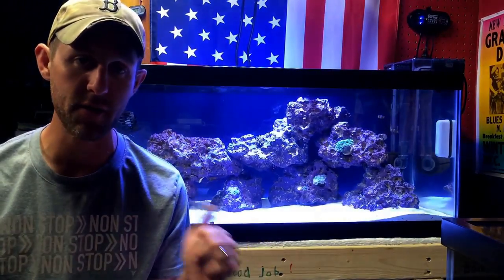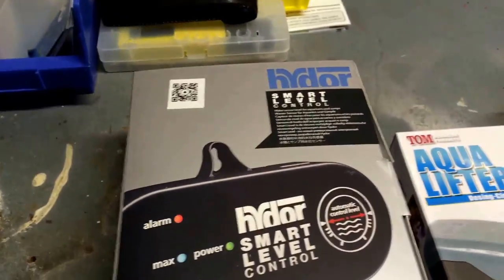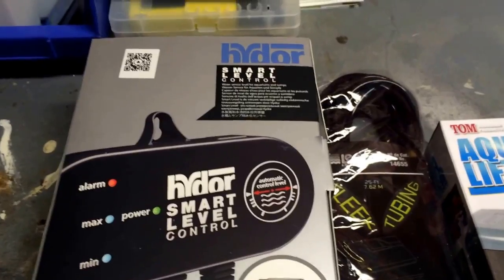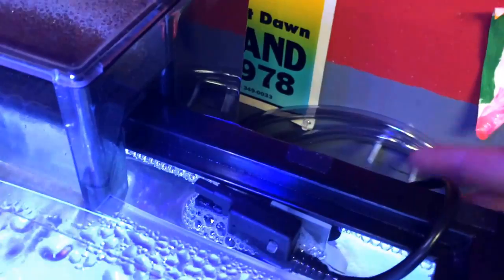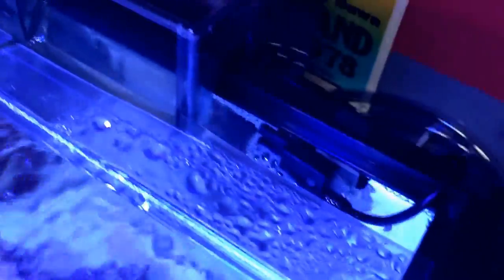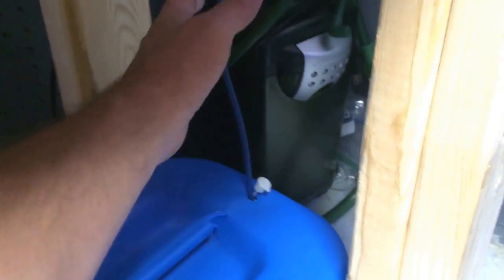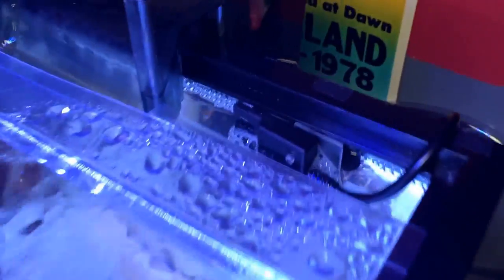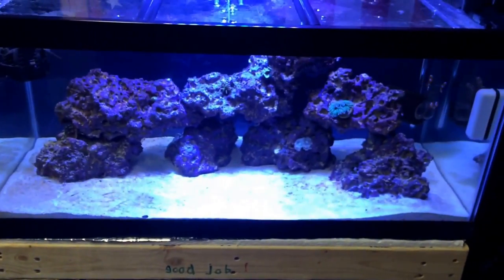How to: Easily set up an auto top off system for a saltwater reef tank.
Who likes to just go to work in the morning after feeding the fish with out all the hassle of topping off your reef tank. I know I do. Get one and you will love it. Quick and easy to set up. 1,000 members coming soon and a sweet prize for 2 lucky winners.

Hydor Auto Sensor
Air Line Tubing